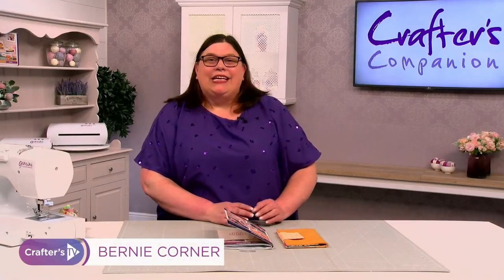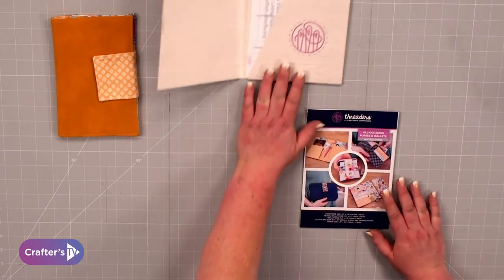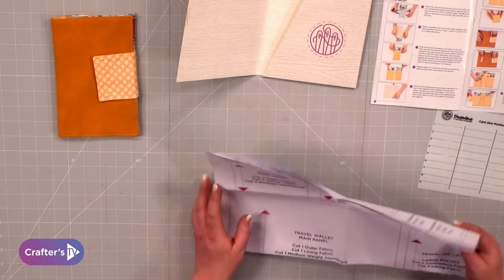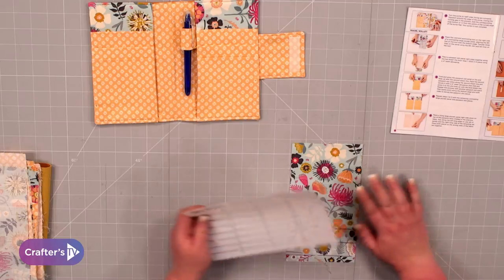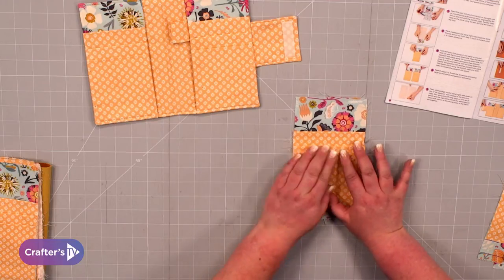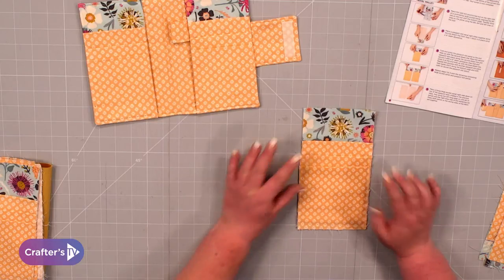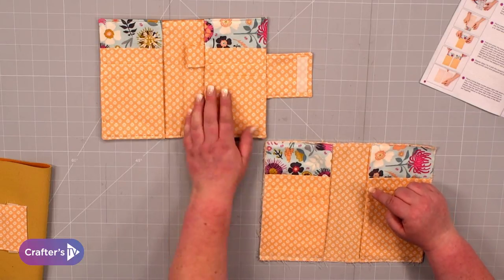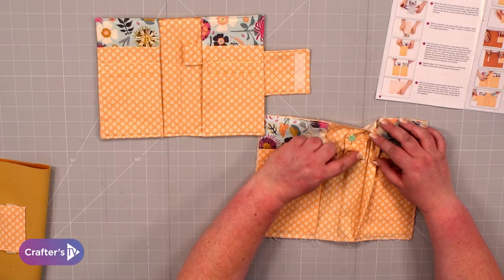Threaders Pattern Pack | All-Occasion Purses & Wallets | Travel Wallet Tutorial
Our Threaders Pattern Pack All-Occasion Purses & Wallets Set lets you create five different designs! In this video Bernie will show you step-by-step how to create a fabulous travel wallet that would be perfect to take with you on your travels